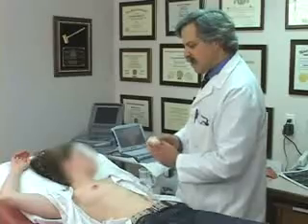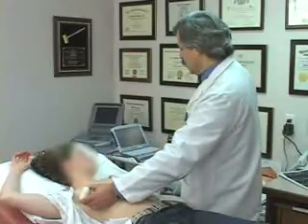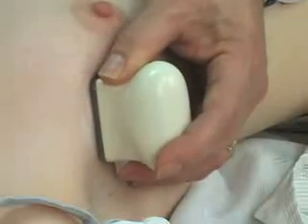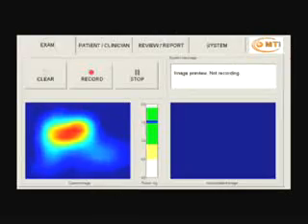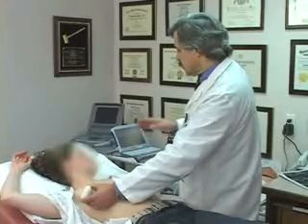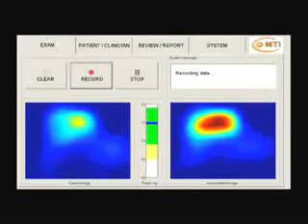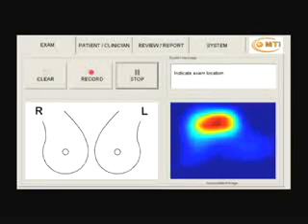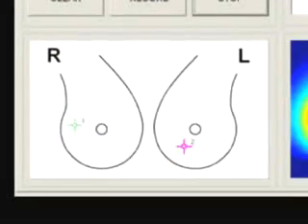03 Exam 1 Mary